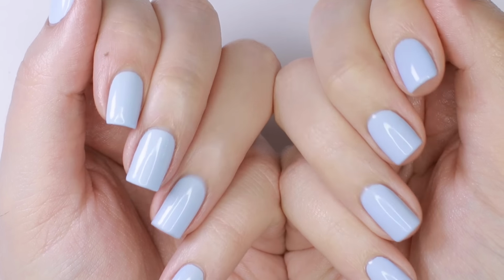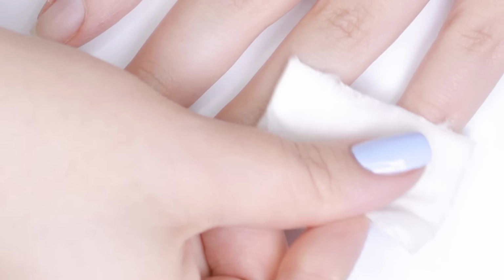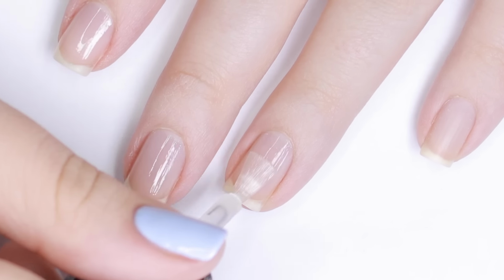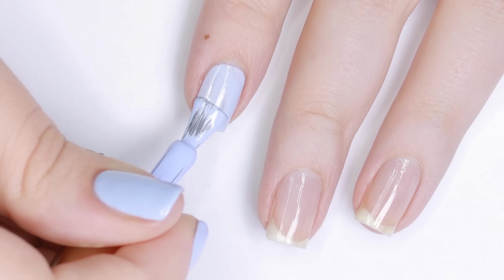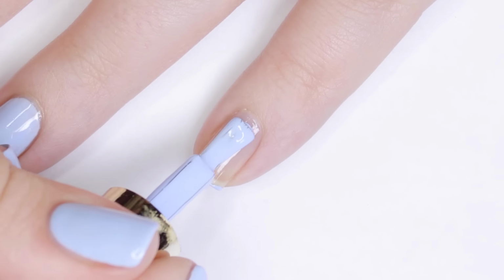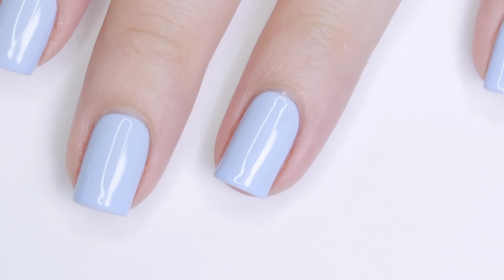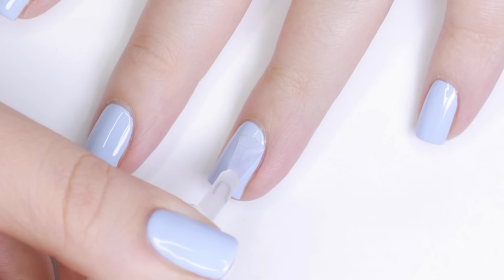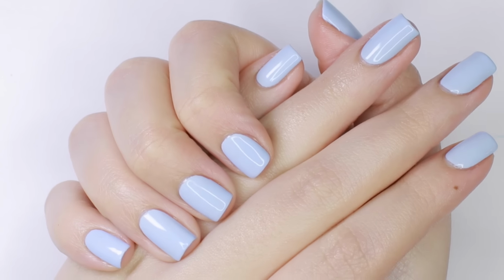How To ACTUALLY Apply Gel Polish | ACTUALLY HELPFUL TIPS & TRICKS!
Hey guys! Sorry for being gone so long! But I'm back and in this video I'll be showing you how to apply gel polishes and my tips/tricks for beginners. This is everything I know about gel polish and how to apply it correctly so your mani will last for weeks!

SAY HI!

PRODUCTS USED

SNS Buffing File (240/400 grit)

OPI GelColor 'Base Coat'

Indigo Nails 'Call Me A Unicorn'

OPI GelColor 'Top Coat'

Other Gel Top Coats I like:
(COMING SOON)
MUSIC ATTRIBUTION

Londontown Cuticle Oil

USE CODE JAUNTYJULI

to find your hue.

to get your Glow Dry Led Lamp and use code 'jauntyjuli' to get this $100 lamp for $30!*

All opinions on these products are true and honest and they are mine. I will only recommend products that I like and I know my audience will enjoy as well! I am disclosing this in accordance with the FTC guidelines concerning the endorsements and testimonials in advertising.